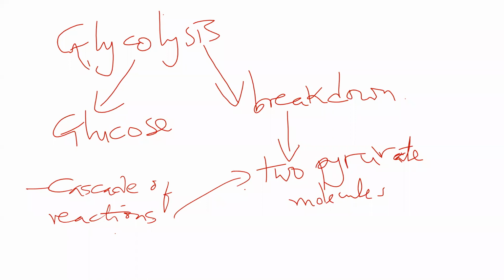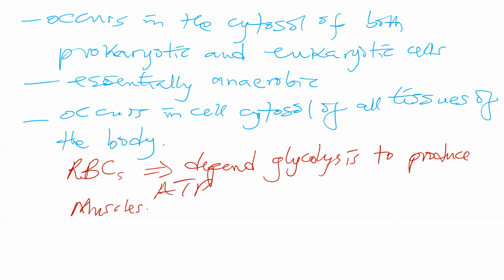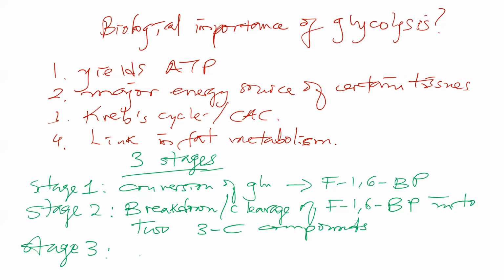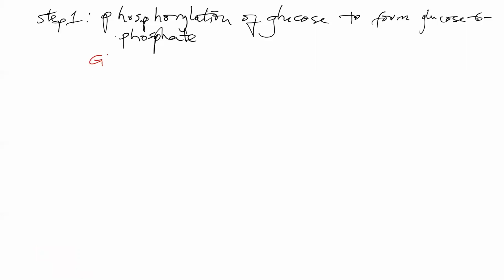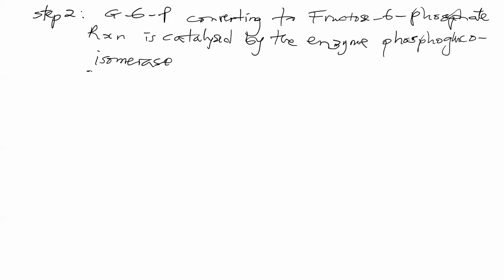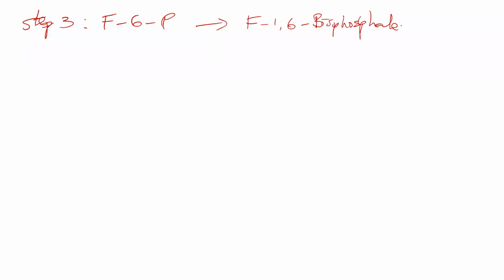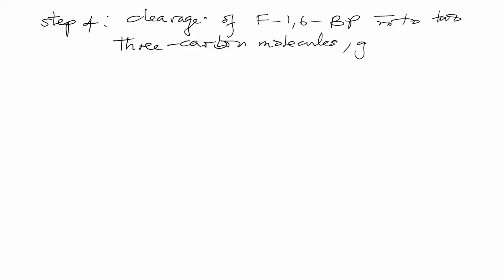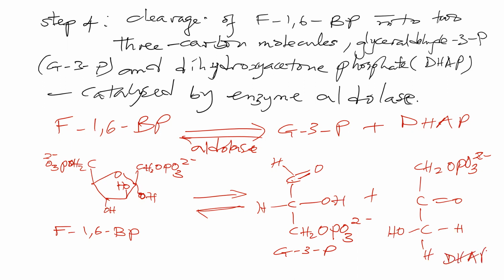Glycolysis part 1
Glycolysis is a cascade of reactions that converts glucose into two pyruvate molecules aimed at production of ATP and other intermediates for biosynthetic pathways.
The process occurs in the cytosol of all tissues and is essentially an anaerobic process. It is most prominent in cells devoid of the mitochondria such as RBCs, Retina of the eye, Kidney, Brain and GIT.